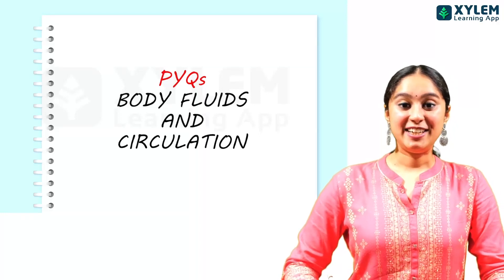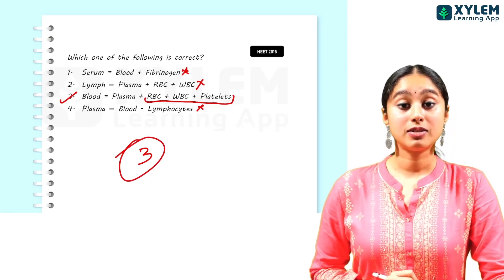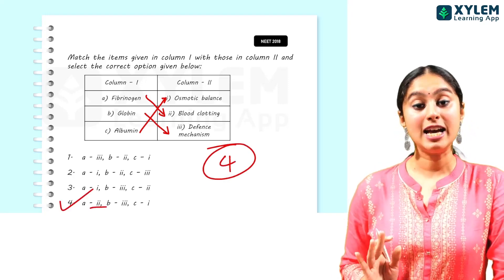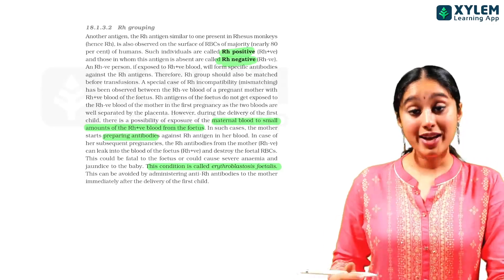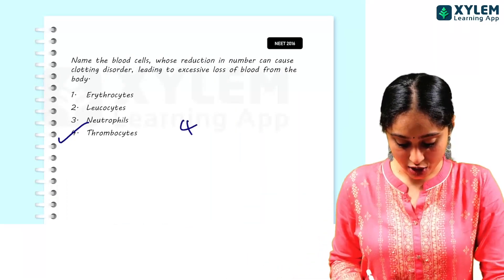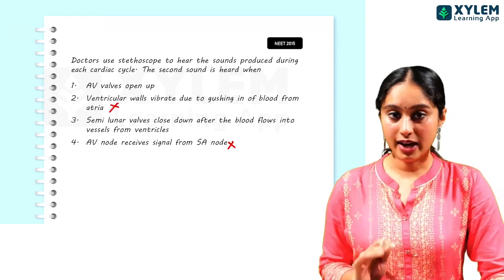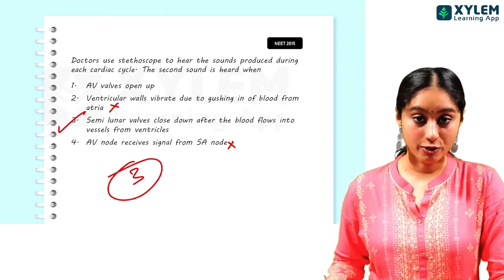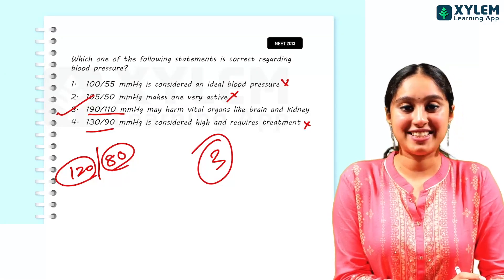NEET 2023 - PYQ ANALYSIS - BODY FLUIDS AND CIRCULATION | Xylem NEET Tamil